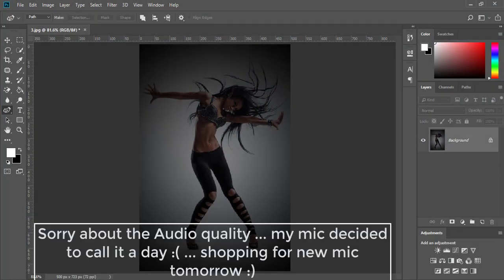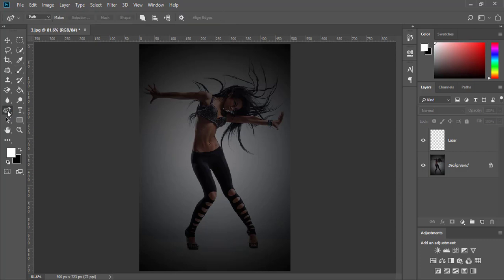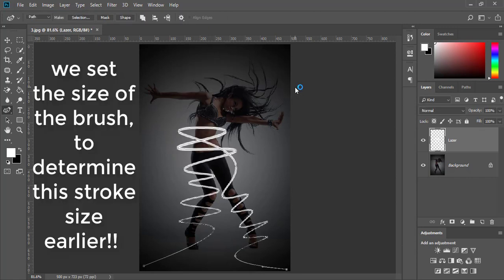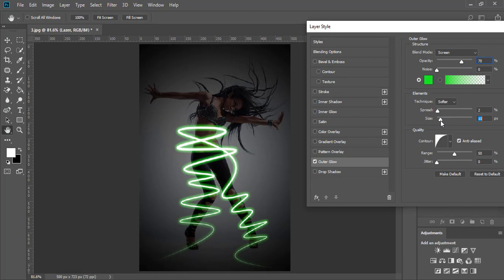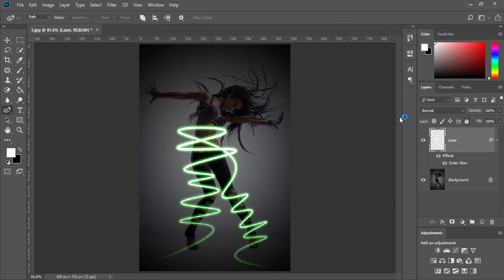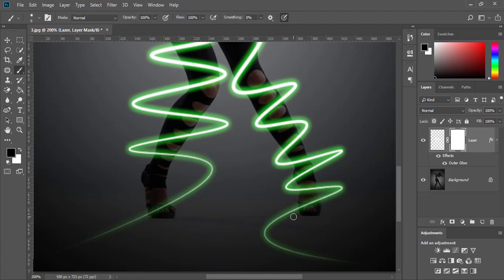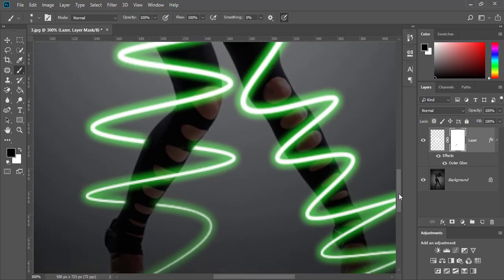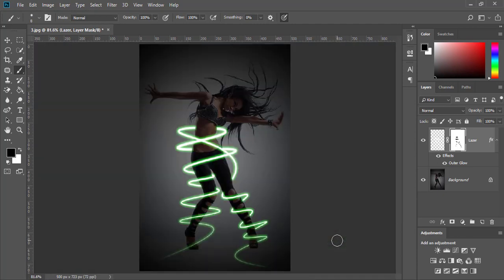How to create a neon laser light in Photoshop CC ( FAST & EASY)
In this tutorial you will learn how to make a Neon Lasers light Effect in Adobe Photoshop cc 2018.  I will be using Photoshop CC 2018 to show you how to create a neon glow lines effect around a person. You can use any color of glowing lines and you can make it wrap around any object.

Photoshop CC 2018, has the Curvature Pen Tool. This tool is easier to create the colorful glow lines. If you do not have that tool, you can use the normal Pen Tool.

So let’s start this journey to Mastering Photoshop with styleXstudio.

Editing: Adobe Premier Pro cc 2018

Title: Trespass   By:  Gunnar Olsen
Title: Really Really Doe

We Hope you find this tutorial helpful.